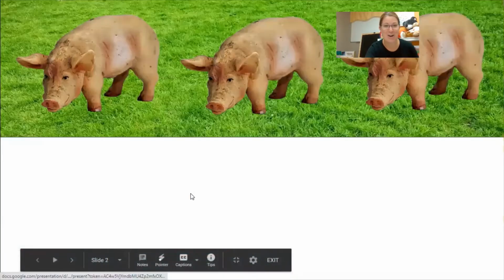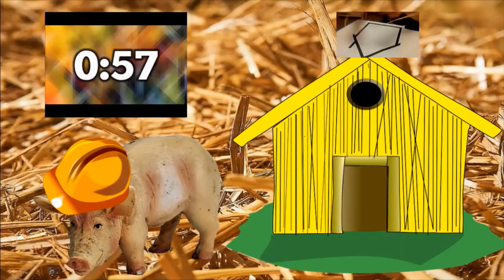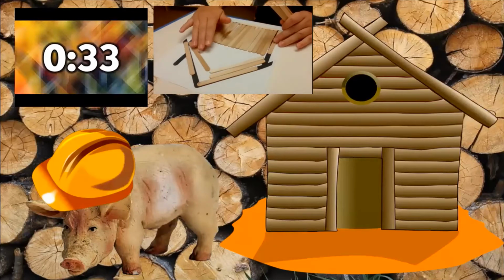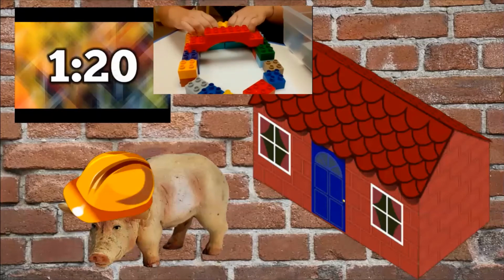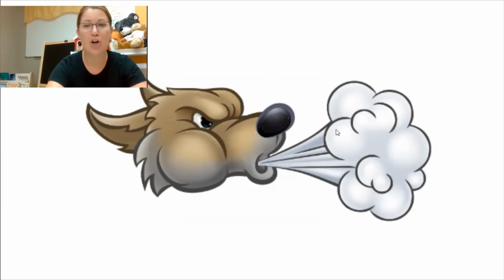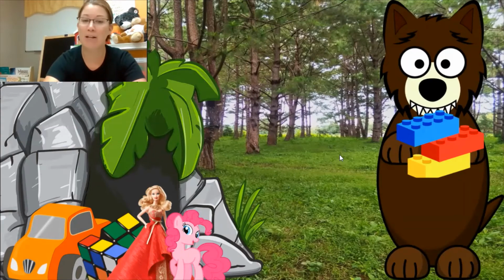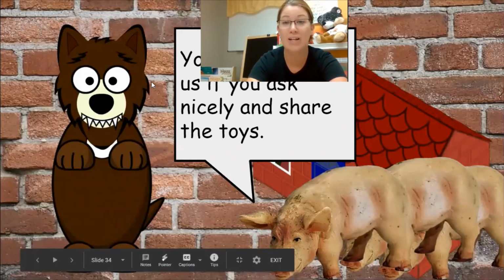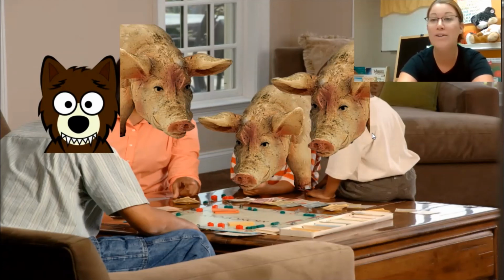The Greedy Wolf Play & Social Skills Activity Lesson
This video activity lesson is an excerpt from our family play date program with is available to professionals as well as home schooling parents who are providing virtual or in person instruction.

This lesson and accompanying activities focus on functional & pretend play (building houses), imitating actions and filling in words and phrases along with a story and teaches the social skills of asking to play, joining in and sharing.

Download the full 13 page activity packet complete with story props, expansion games, comprehension questions, social skills role plays, skill targets & data sheets!

*No pigs were harmed during the making of this video ; )